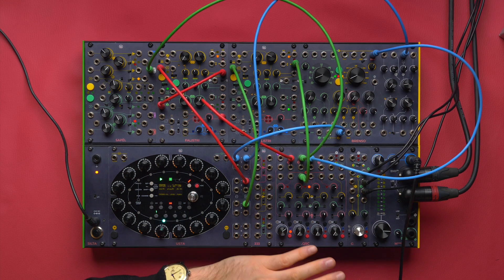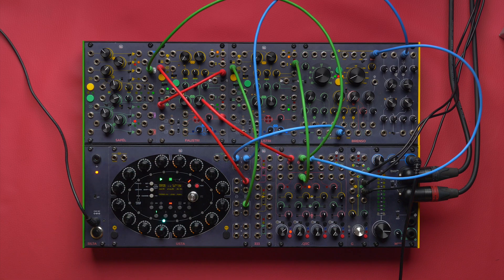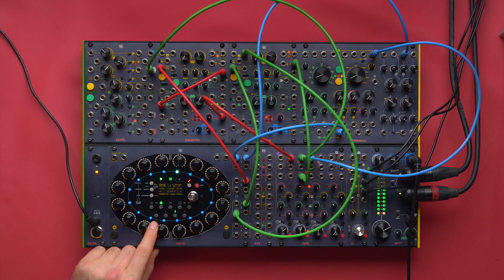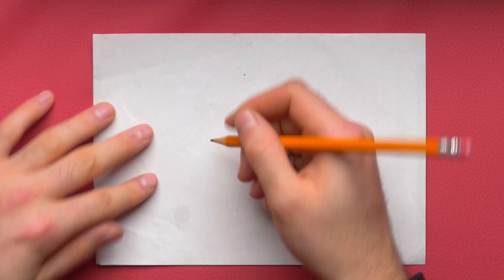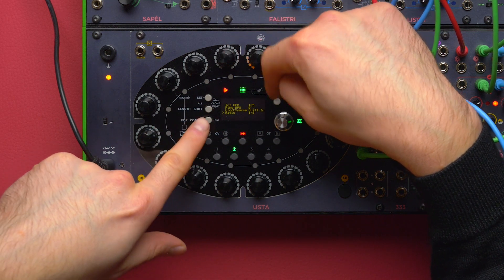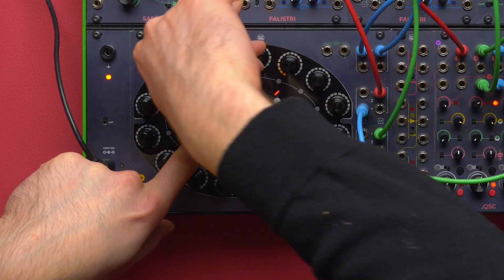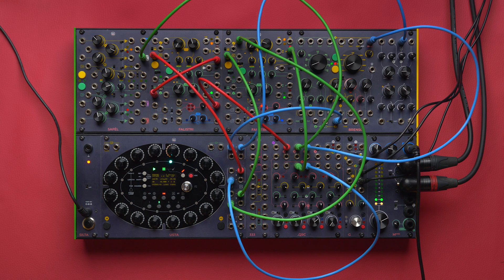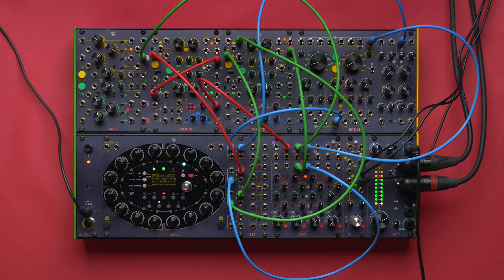We programmed a sidechain bass with just the USTA sequencer | Frap Ideas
You might already be familiar with the FALISTRI+321 sidechain technique, but sometimes it may happen that you just ran out of envelopes. That's what happened to us, so we tried this workaround using USTA’s CVB and... It works great!